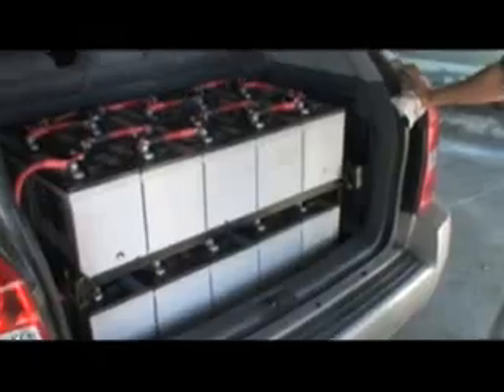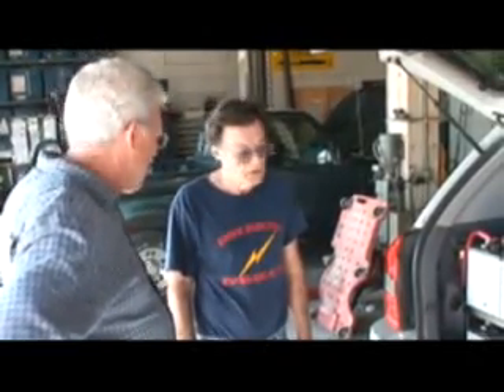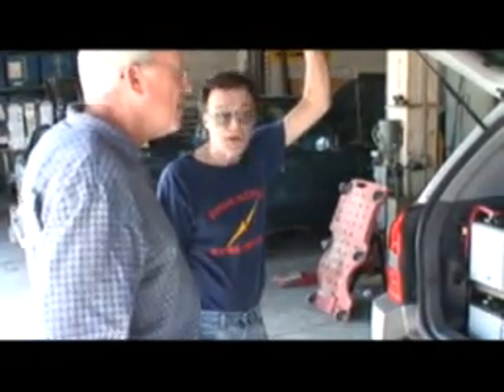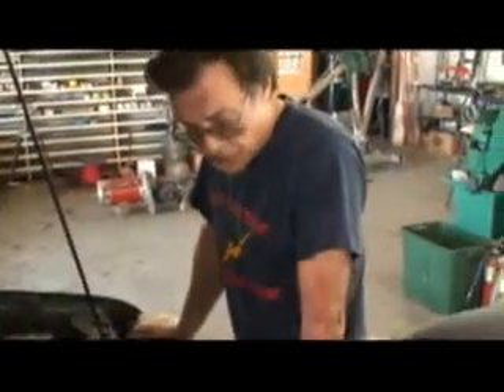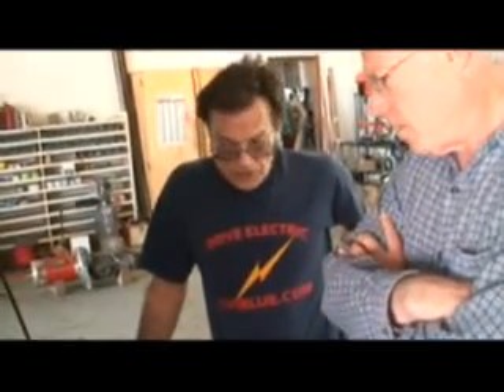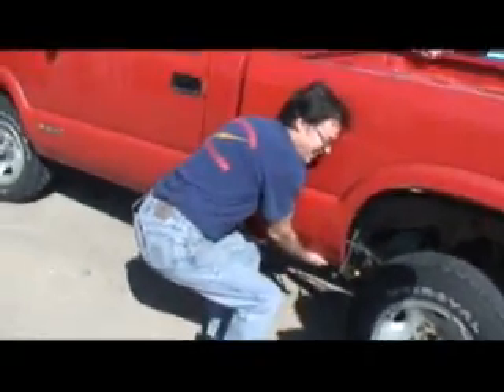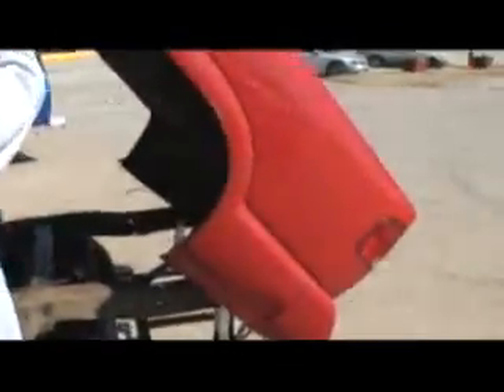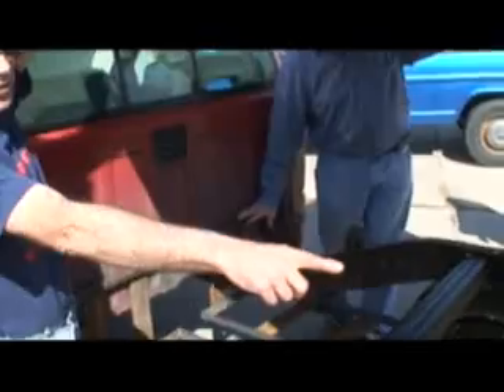ev-blue site visit with Wayne Alexander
Enjoy our visit with Wayne Alexander of This man is a wealth of knowledge as he talks about his conversion projects and techniques.  Listen to the end of the video where he talks about his first electric car conversion.

(posted with permission)